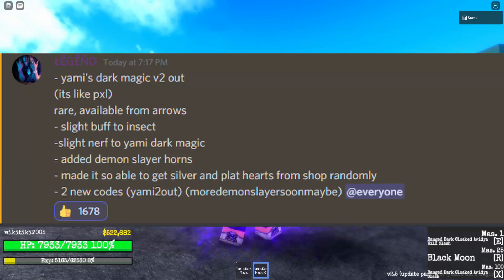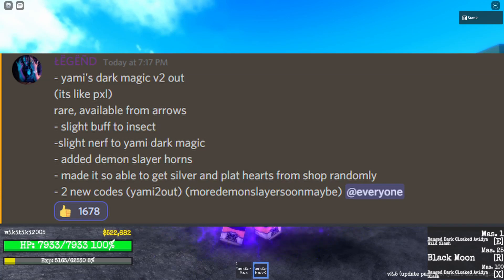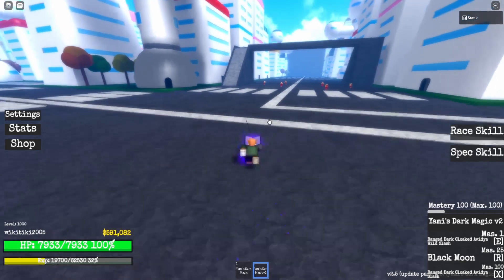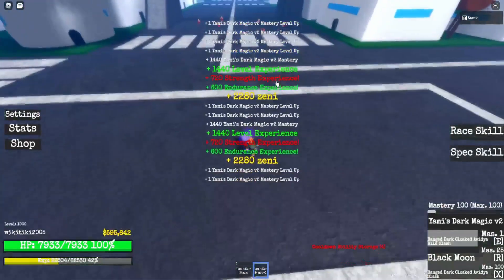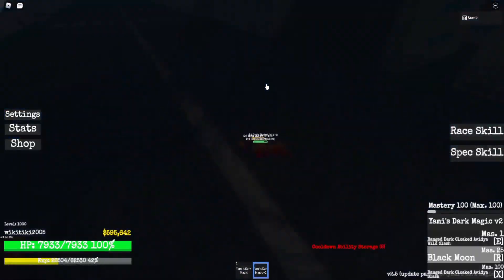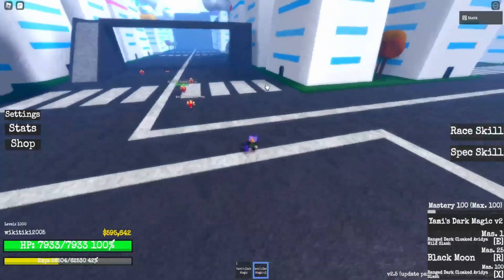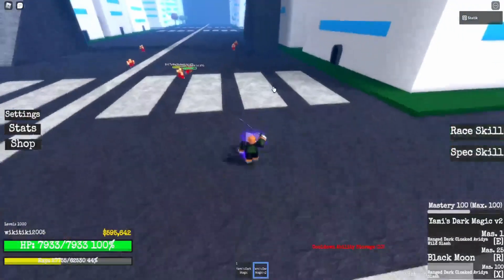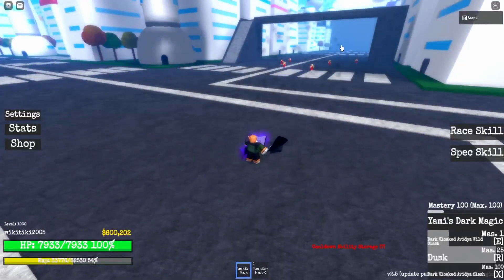Yami's Dark Magic v2 is good? | Anime Rifts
In this video I showcase Yami's Dark Magic v2.